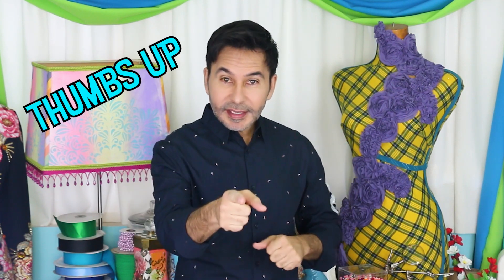DIY Clay Pendants created from Cardboard | DecoArt®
Join Mark as he uses cardboard to create beautifully painted pendants.